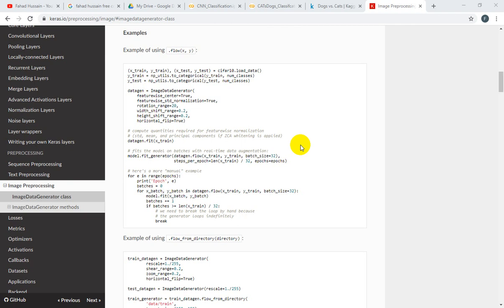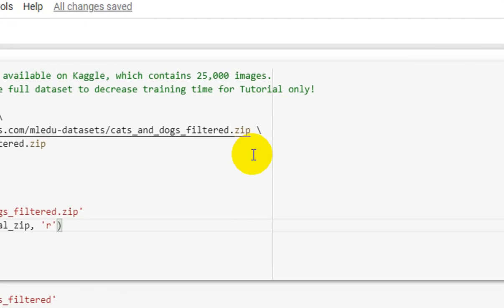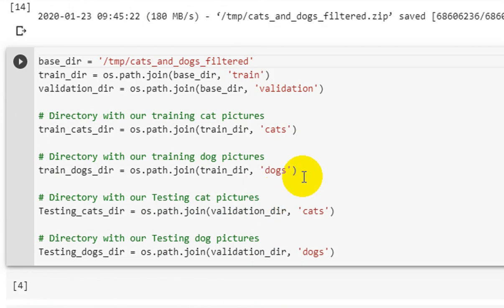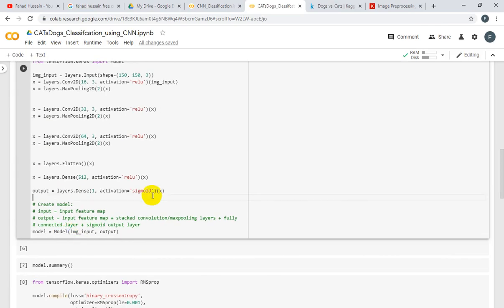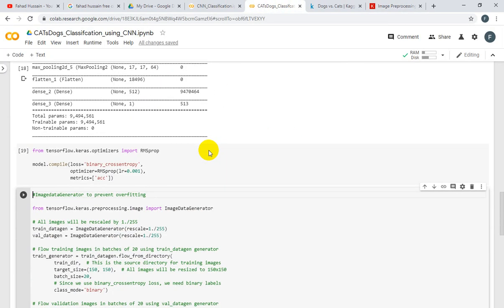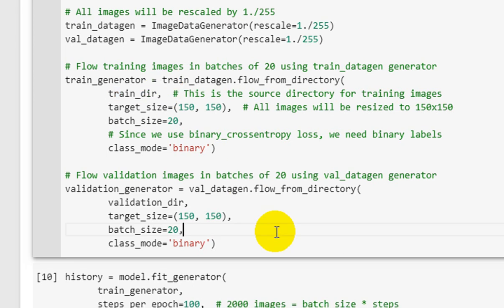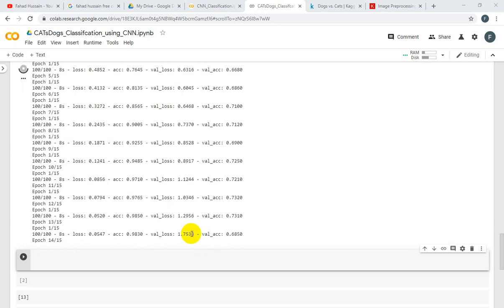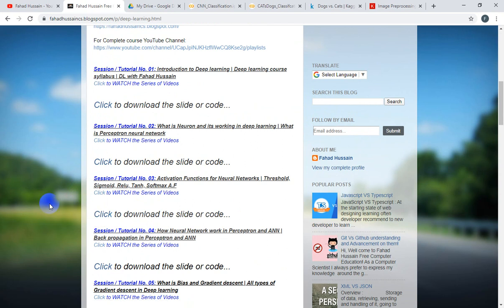Tutorial 27: What is .flow(x, y) method in Kears, CNN in python Keras using Colab from Scratch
Artificial Intelligence, Machine Learning and Deep learning are the one of the craziest topic of these day, a lot of the course made on different website based on these! But do you know how much time they waste of your!!!
Fahad Hussain, prepared this course based on latest trending, basic concept and state of the art practical approach from VERY SCRATCH!!! Stay in touch if you have any query, suggestion do comment!

I will join you in the next video with new lesson of deep learning till than, Enjoy Deep learning